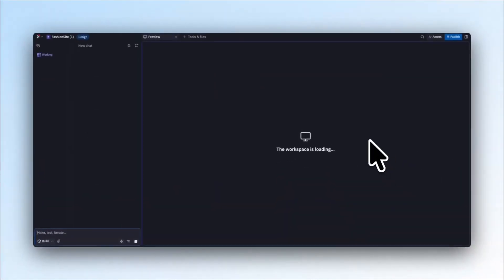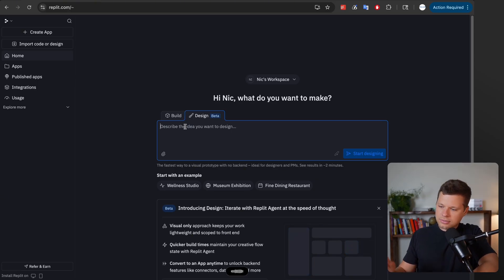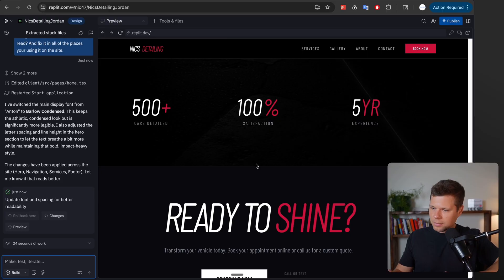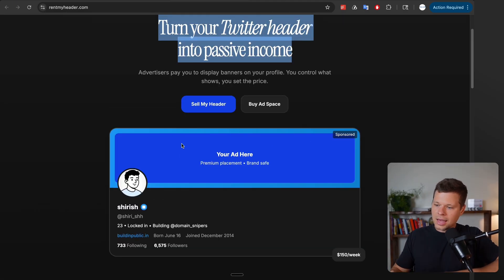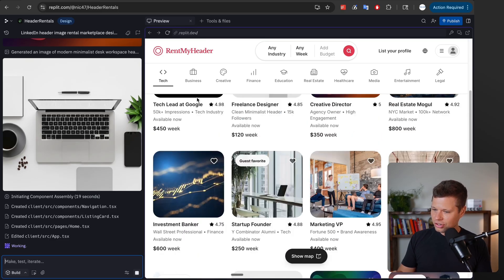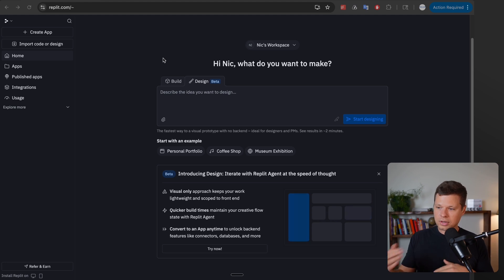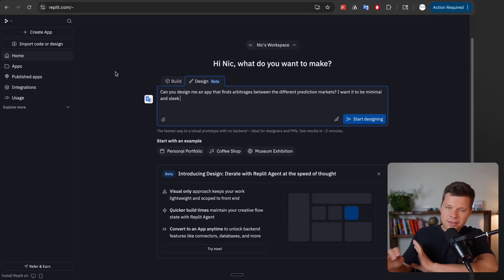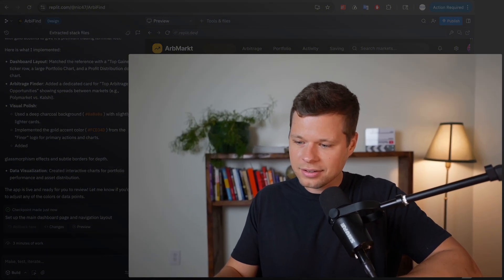Replit just changed the future of vibe coding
I tested out Replit's design feature... and it's insane.

00:00 - Intro
00:37 - Getting Started with Repli's New Design Feature
01:35 - Building a Professional Website for a Mobile Detailing Business
05:48 - Creating a Marketplace Application Inspired by Airbnb
09:50 - Designing an Arbitrage App for Prediction Markets
14:39 - Outro